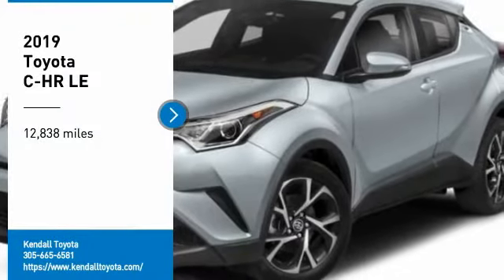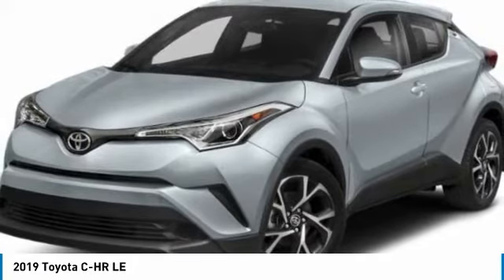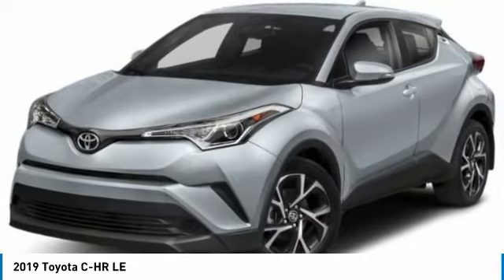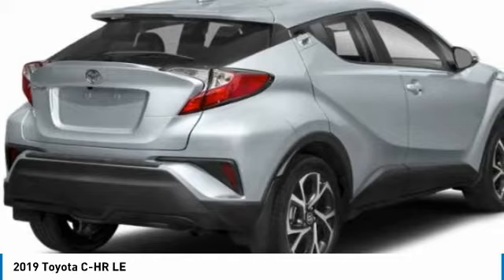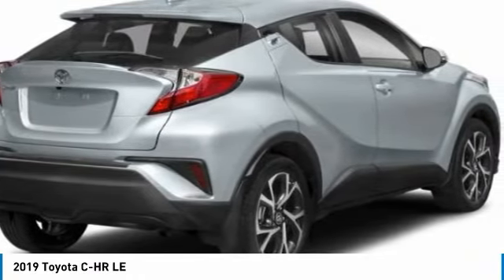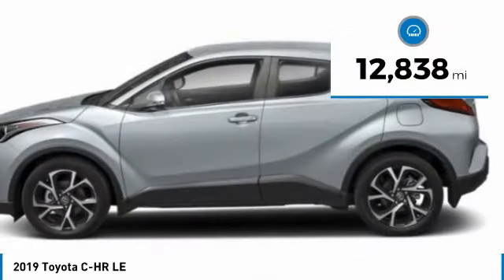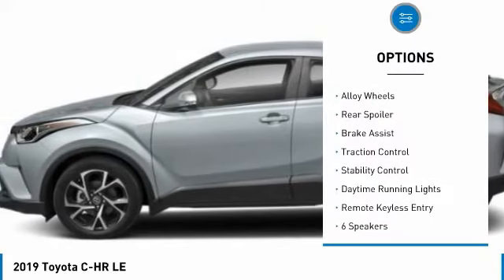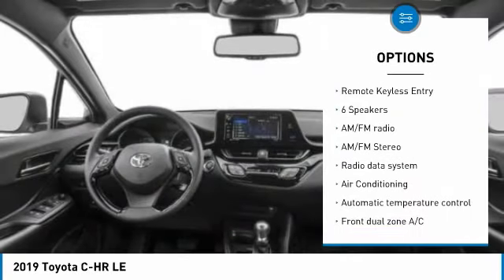2019 Toyota C-HR T34710A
Kendall Toyota
10943 S Dixie Hwy

This C-HR is located at Kendall Toyota in Miami on 10943 South Dixie Hwy. Simple paperless financing makes buying a car easier than ever: Click and drive. Take home delivery or curbside pickup. We have low interest finance programs to help you save money and make buying a new car affordable. Please ask us for details. This Toyota SUV is priced to sell at .